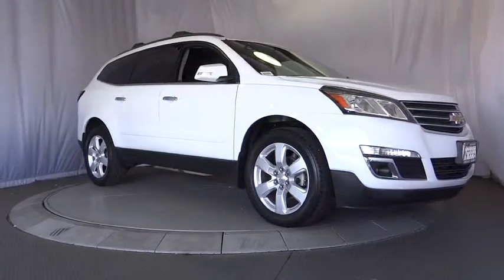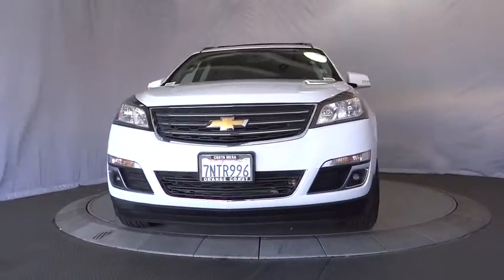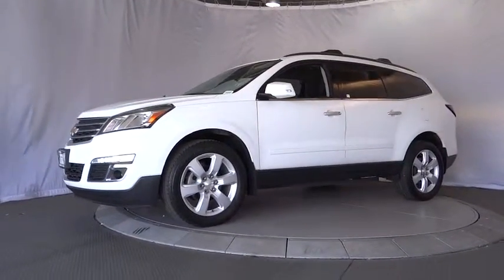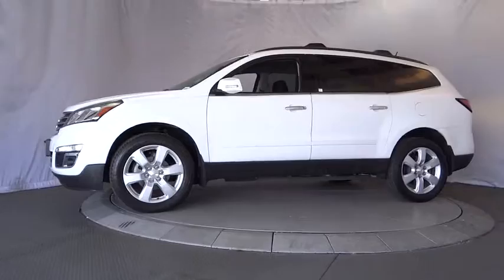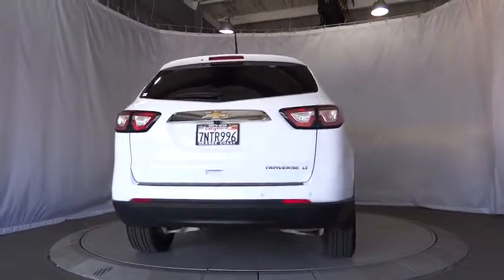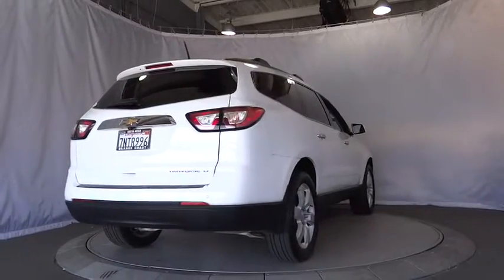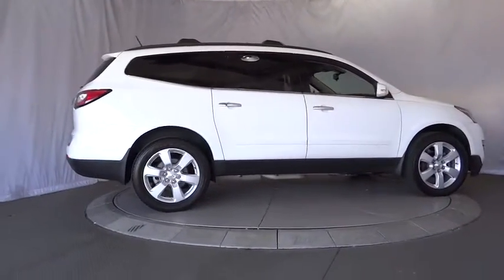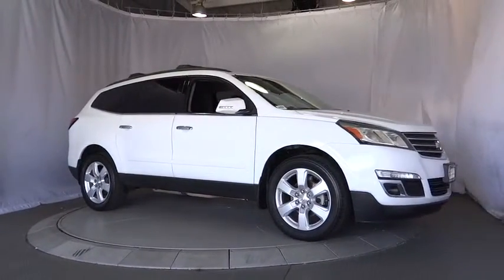2016 Chevrolet Traverse Costa Mesa, Huntington Beach, Irvine, San Clemente, Anaheim, CA TJ12585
2016 Chevrolet Traverse

PRISTINE ONE OWNER DIAMOND!!! CARFAX One-Owner. Clean CARFAX. Summit White 2016 Chevrolet Traverse LT 1LT FWD 6-Speed Automatic 3.6L V6 SIDIThis is a 2016 Traverse with only 29826 miles. This vehicle is Summit White with Ebony interior and is in super nice condition. Recent Arrival!We choose to take the stress out of the purchasing process. We work with third party sites to determine what is a fair price for our customers to ensure you will be happy with your buying experience. At Orange Coast Auto Group, we select only the best pre-owned vehicles to offer our customers. Our commitment to your peace of mind is our #1 priority.That's why each vehicle has a certified quality inspection, 3-month, 3000-mile Power-train Warranty on each car, our 72-hour/250 mile Love It or Leave It return policy, free CarFax report and clean title guarantee. Shop Easy, Drive Happy!Reviews:* Smooth ride even when the road isn't; can accommodate up to eight passengers; plenty of cargo space behind the third row; peace of mind that comes with top safety scores. Source: Edmunds